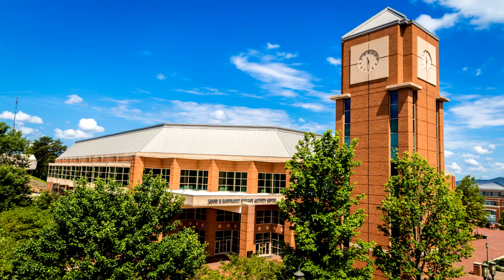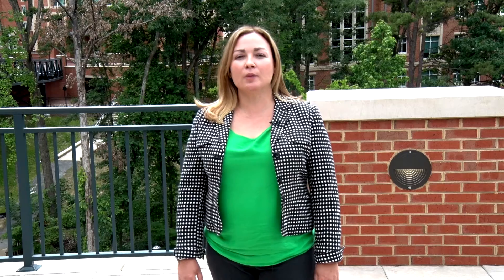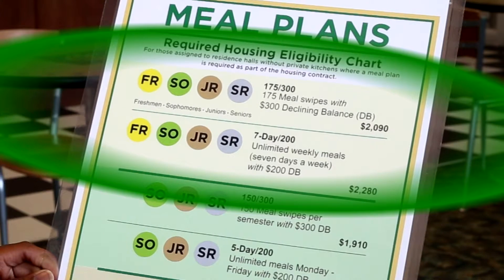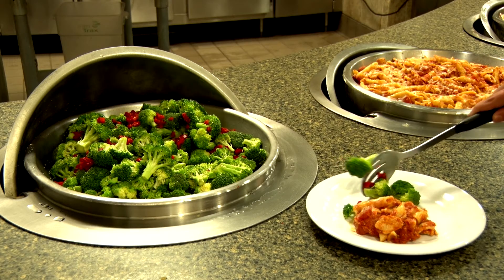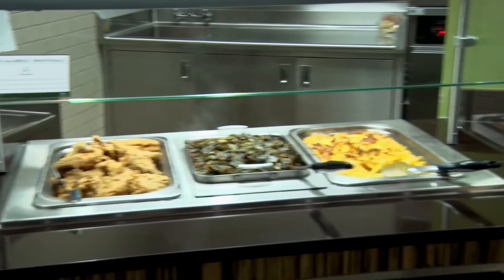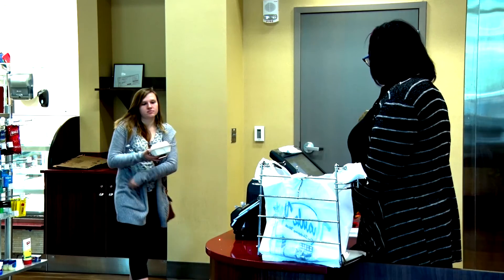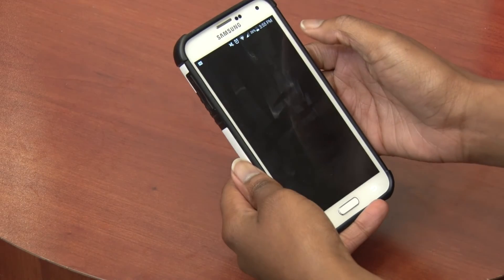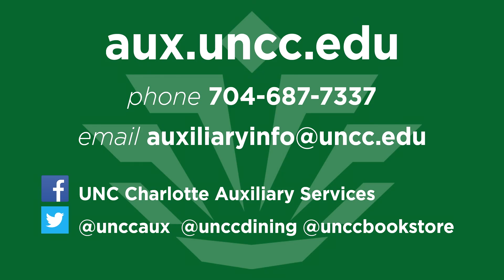Overview of the 49er Card, Meal Plans, Dining and Bookstore Services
In this video, learn about the 49er Card, meal plans, dining, and bookstore services.